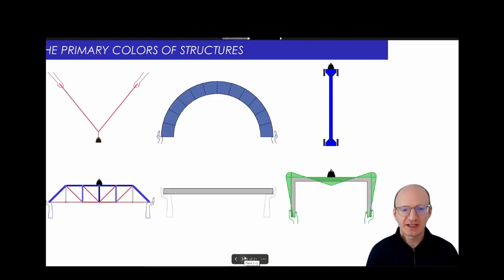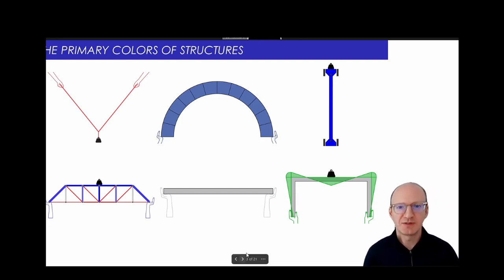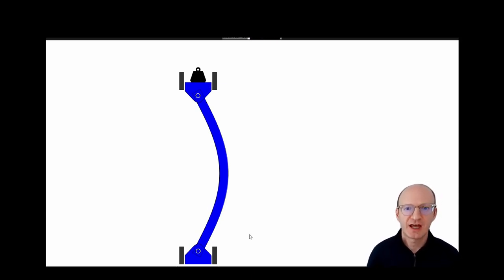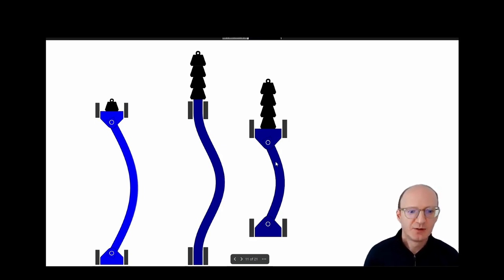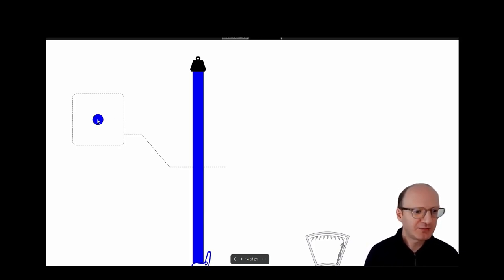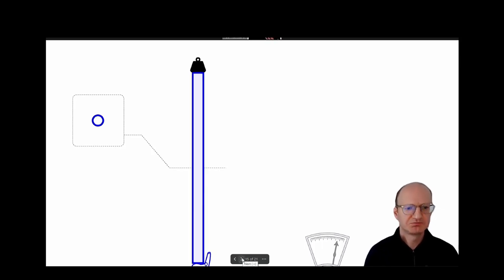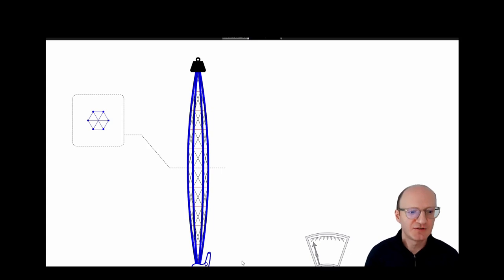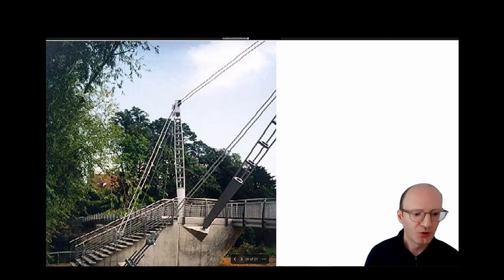How Columns Work! (Part 2): Structures 4-2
Here we cover two critical aspects of column behavior: effective height and material distribution.  For the first we cover how providing increased restraint at the top and bottom of a column can simulate a shorter column and, for the second, we go through examples of different shaped columns with the material distributed in an increasingly efficient manner.  Enjoy!

I'm Paul Kassabian. I'm a structural engineer and a Principal at SGH in Boston, MA.  I taught graduate students at MIT for nine years and currently teach on/off at Harvard's Graduate School of Design (GSD).  These are videos based on my years of teaching structures to students.